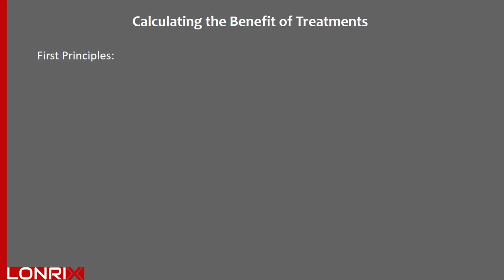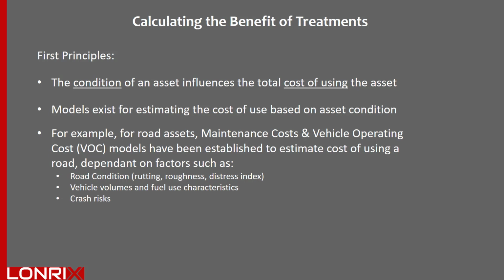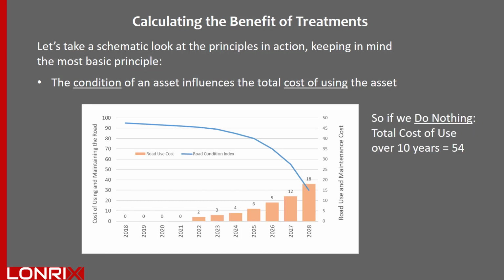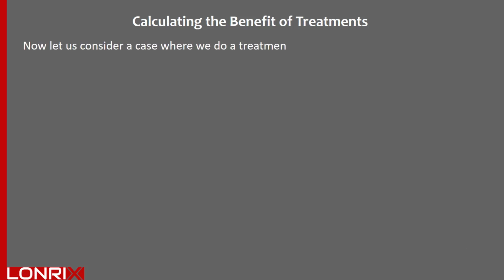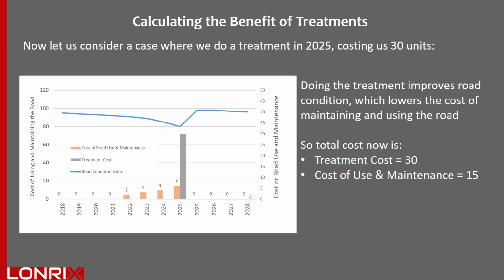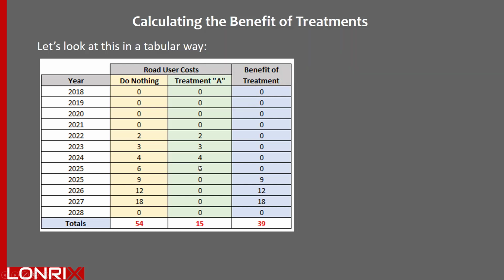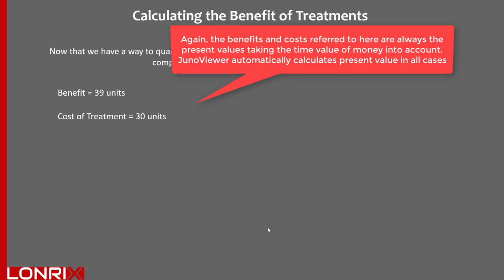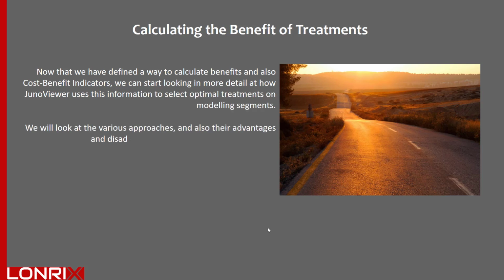Calculating Benefits of Treatments in JunoViewer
Explains how the benefit of treatment or rehabilitation of an asset can be calculated based on the Cost of Use (maintenance, vehicle operating costs, etc), compared to a 'Do Nothing' situation.
Schematic illustrations compare a Do Nothing case with a treatment case and show how the benefit and NPV is calculated in JunoViewer